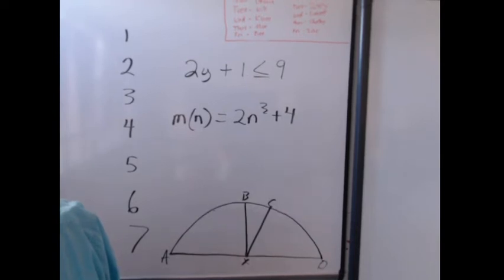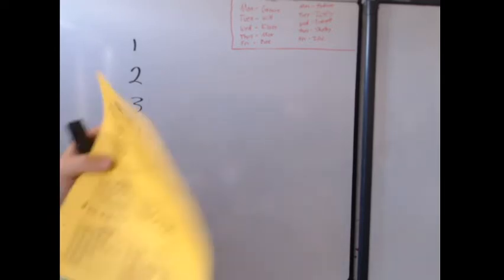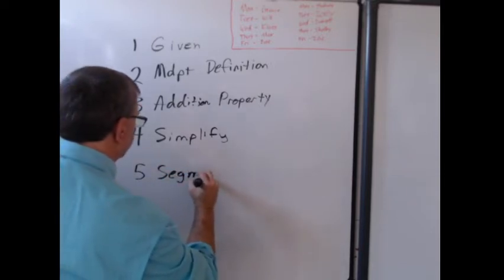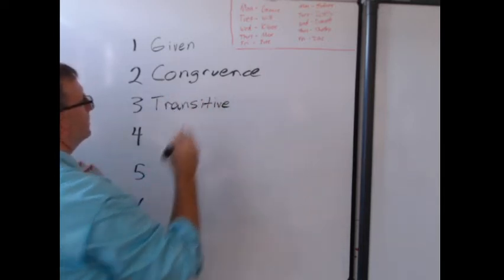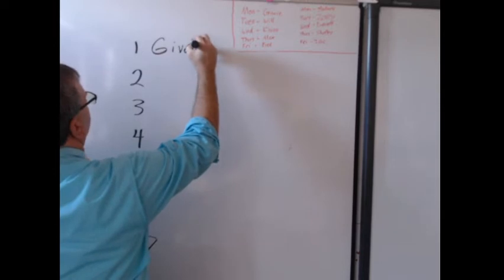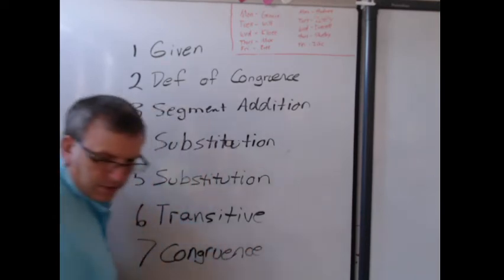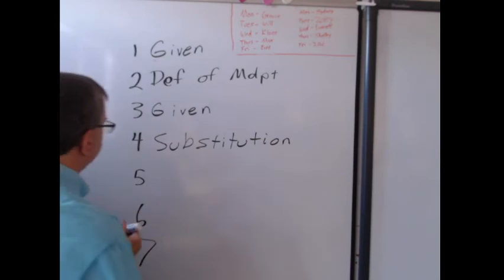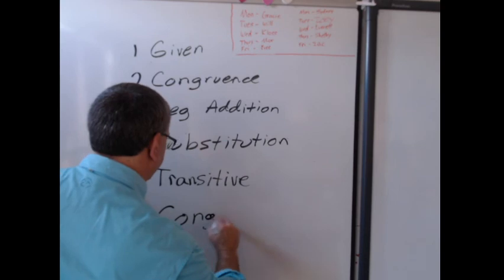Page 20-21 Numbers 1-5 Line segment proofs in class